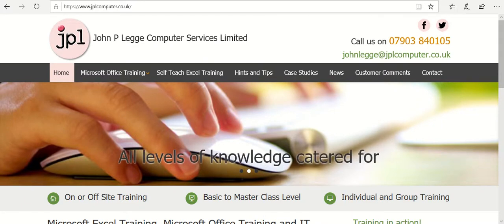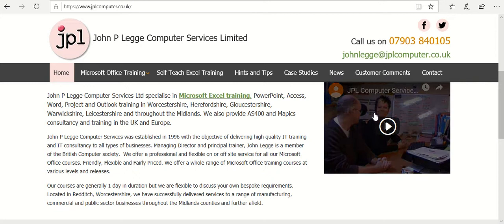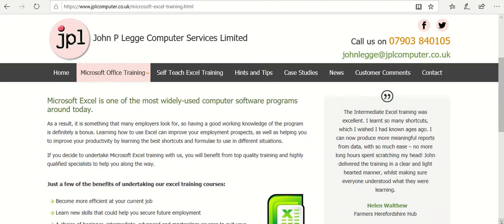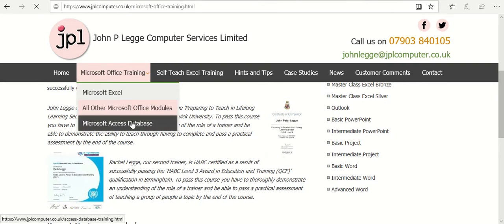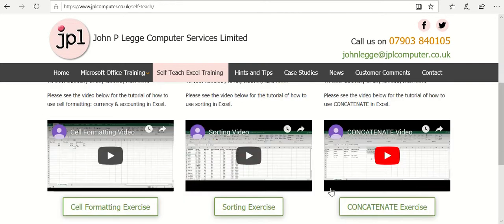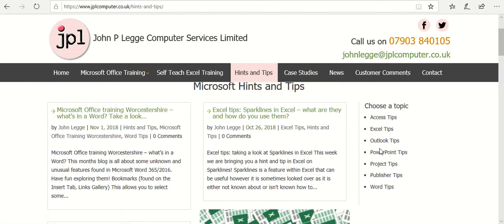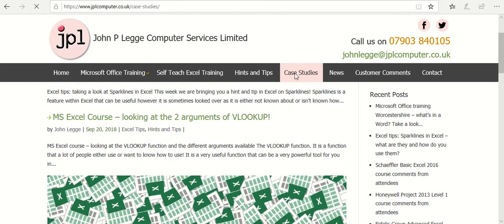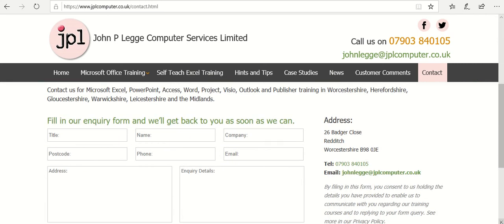JPL Website walk through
This video walks you through our website showing you the different pages that we have and what is on each of them.